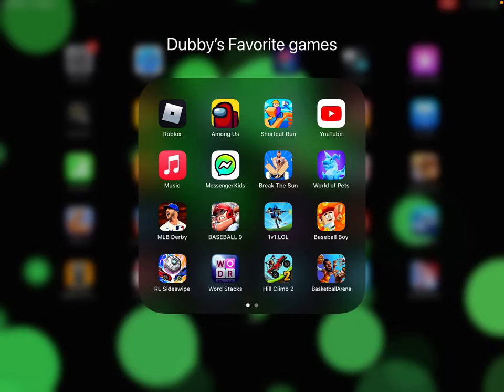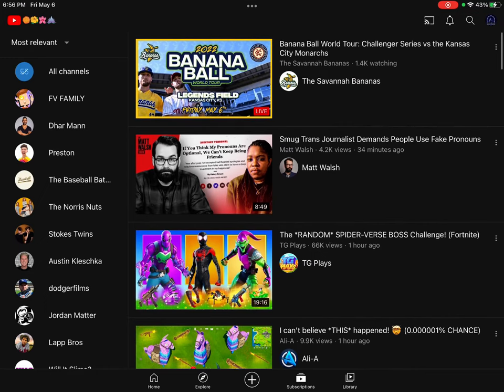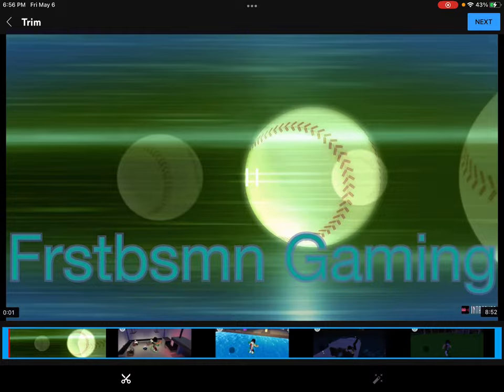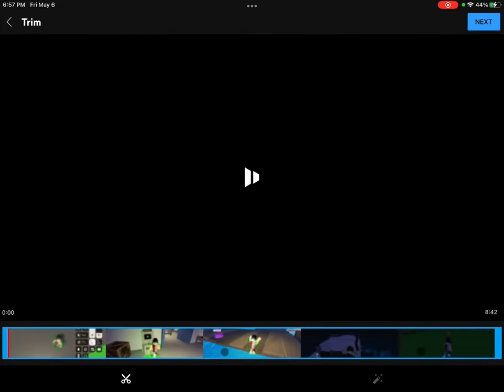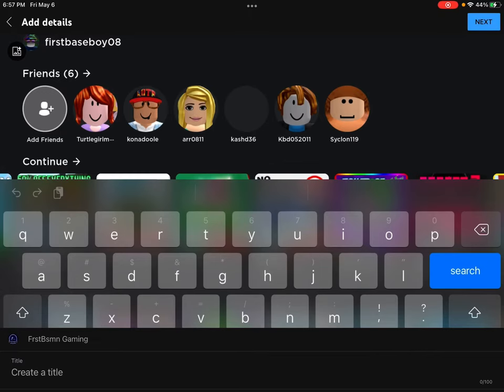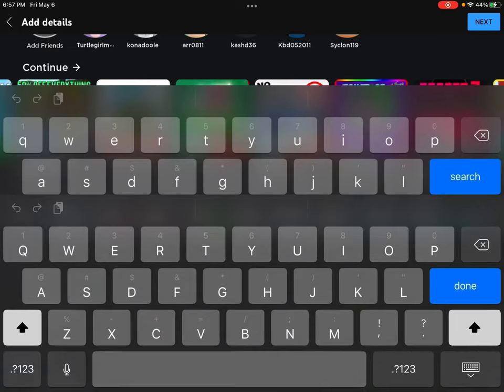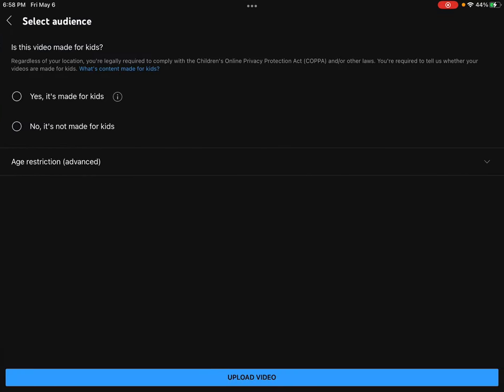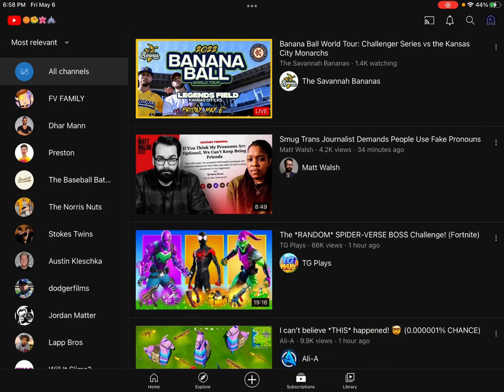How to upload on iPad or iPhone on YouTube